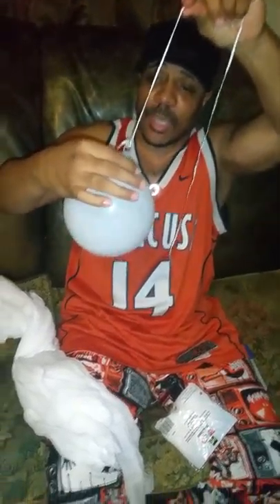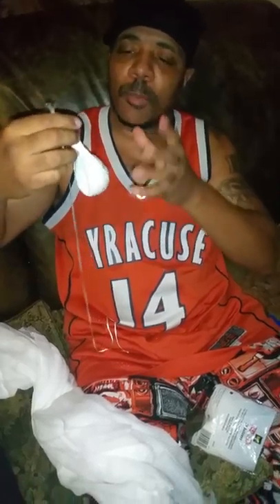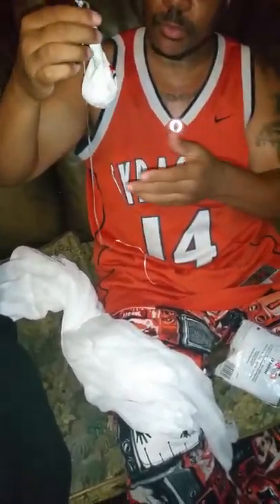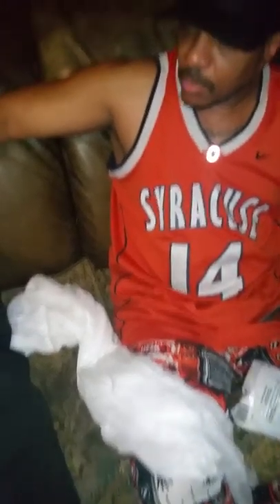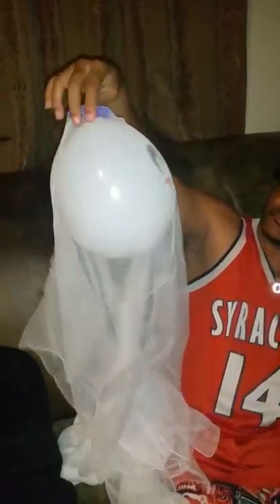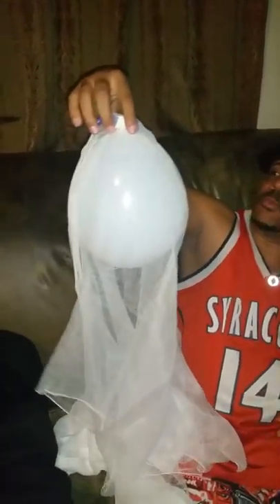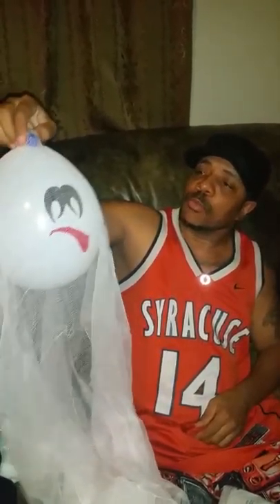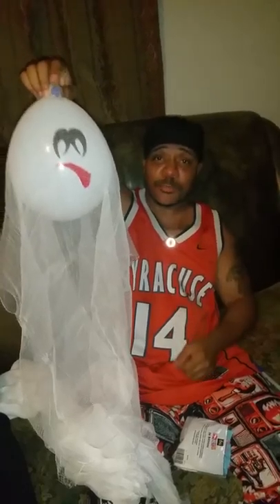How to make a Halloween balloon ghost with glow stick and cheesecloth